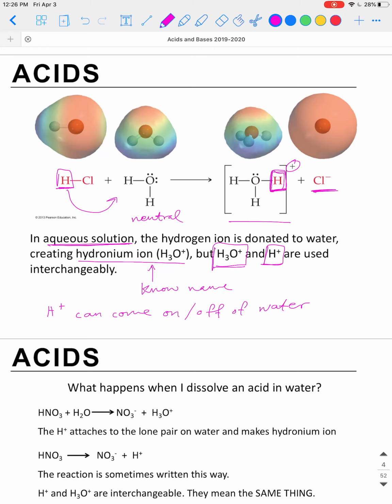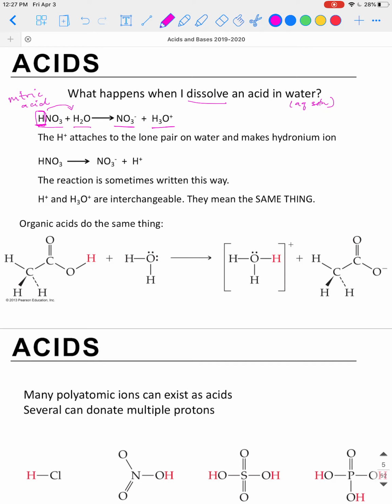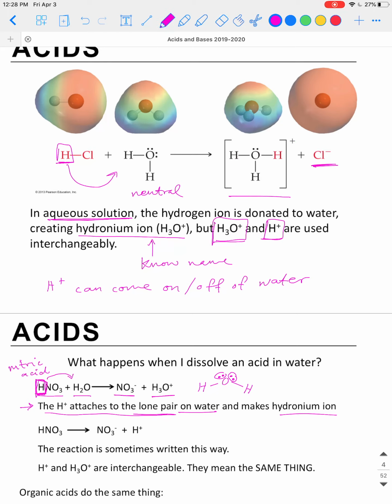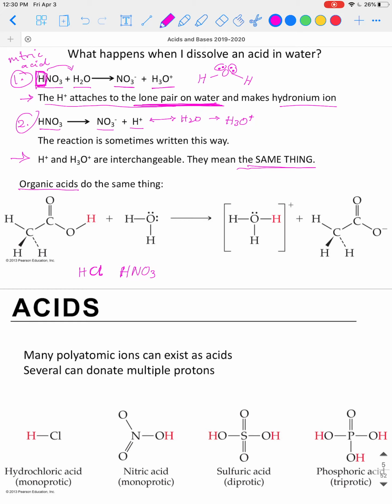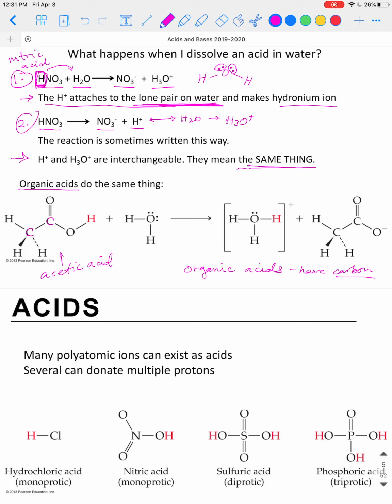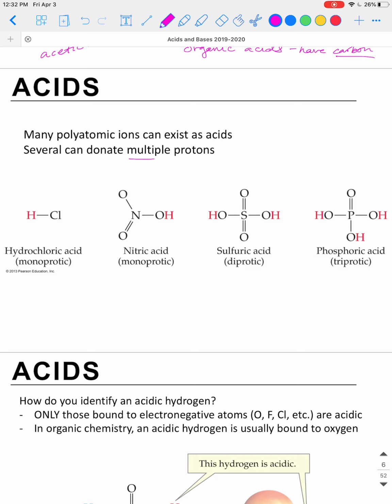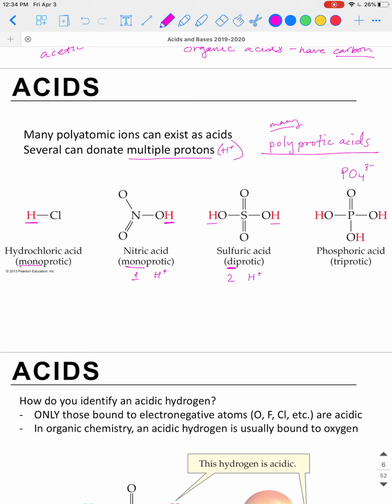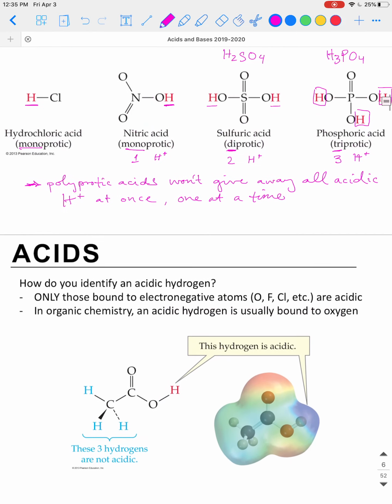Acids and Bases 2